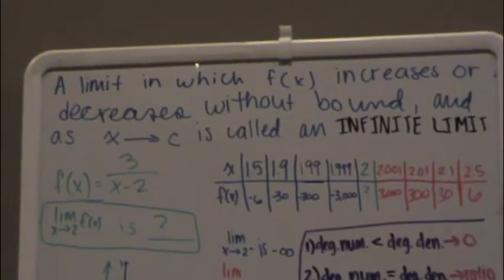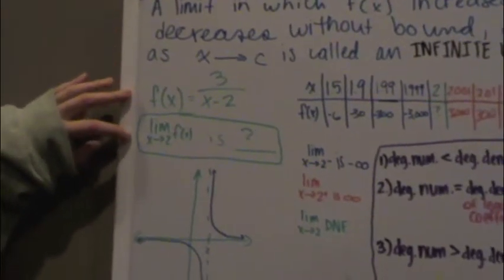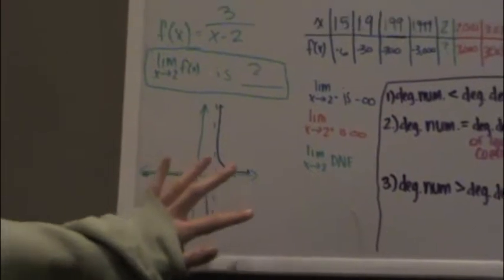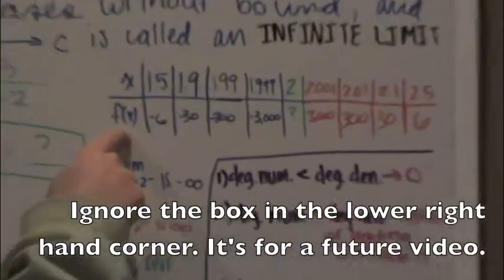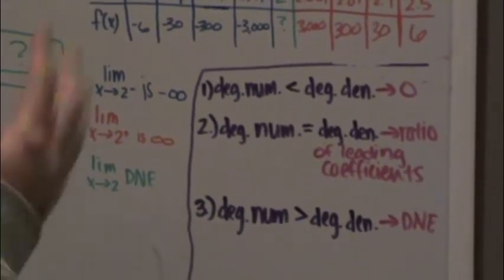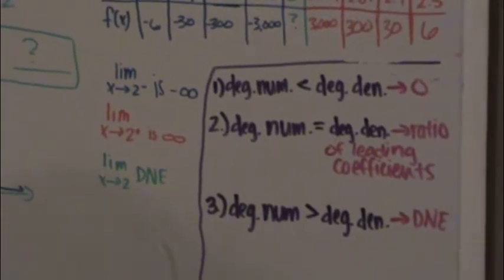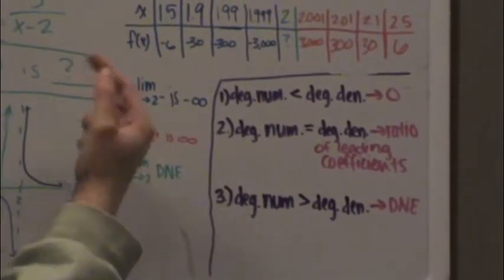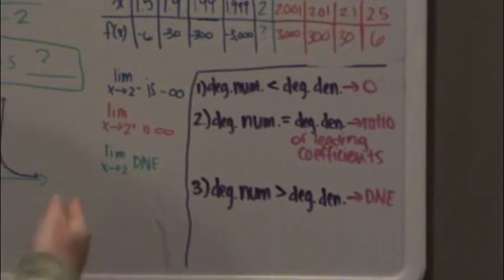Concept 29: Infinite Limits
Chapter 1
Concept 29

Clip from Perks of Being a Wallflower
Studio: Mr. Mudd
Distributed By: Summit Entertainment